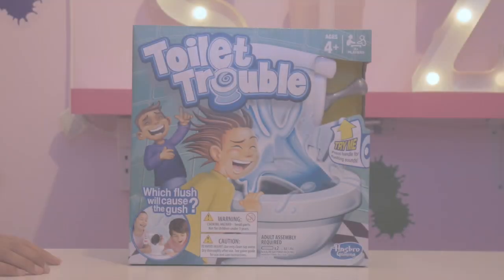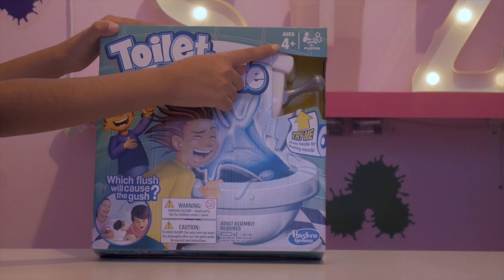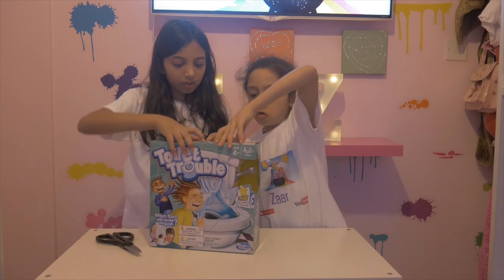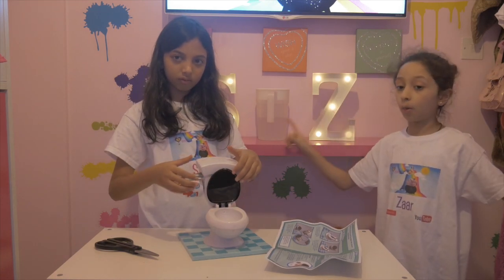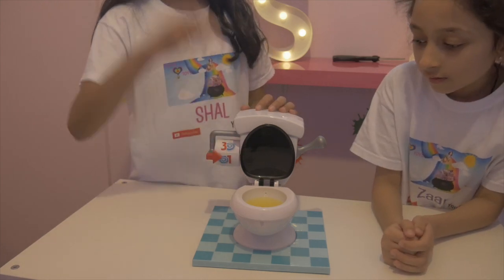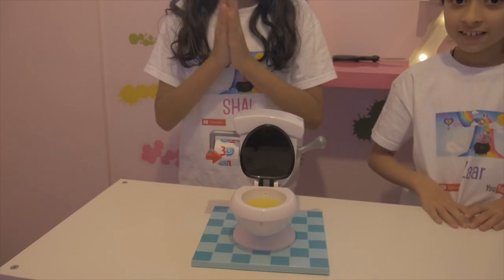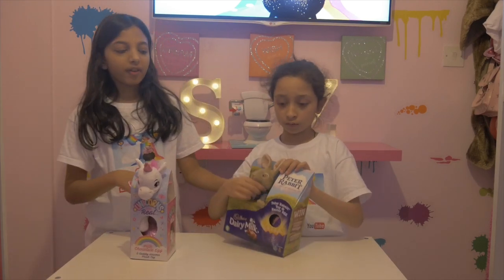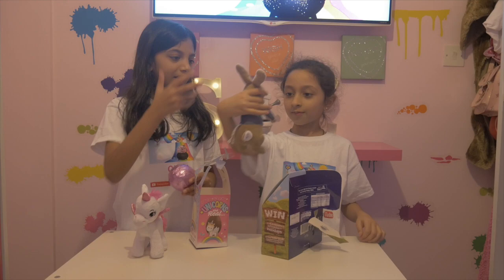Toilet Trouble Challenge, winner wins Peter Rabbit Chocolate Egg and Unicorn Chocolate Egg.